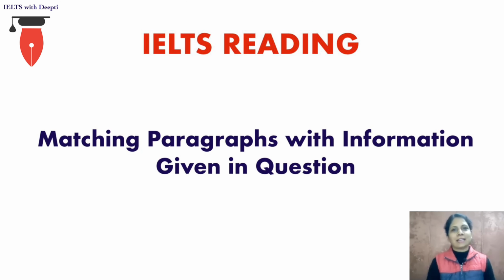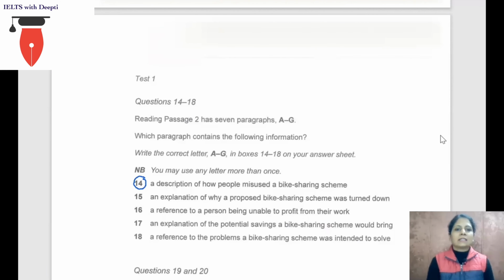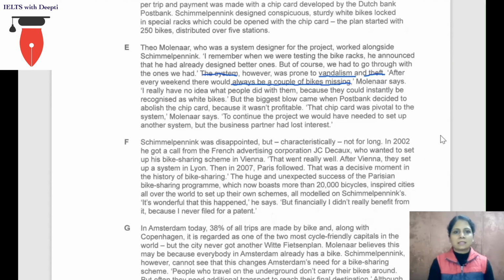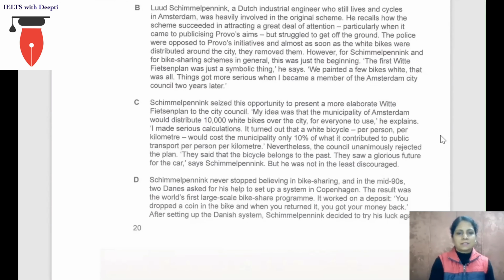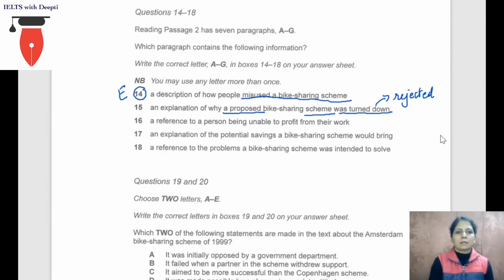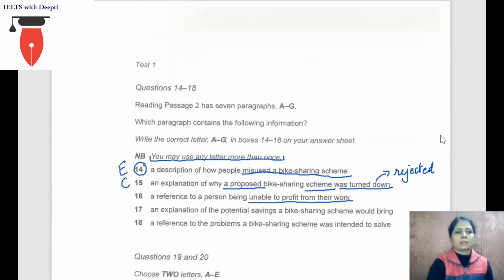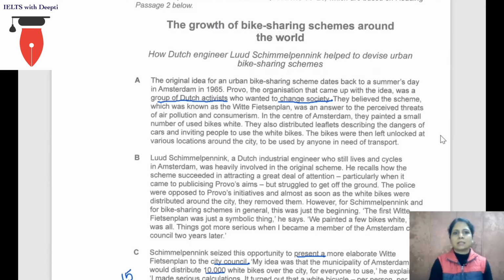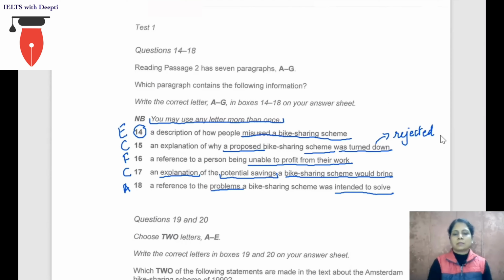IELTS Reading | Tips and Tricks | How I got 9 BANDS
I have taken IELTS exam and scored 9 Bands in Reading section. In this video, I will share some tips that will help you solve "match the given information with respective paragraph."
In this video I have discussed strategies to solve Cambridge IELTS Academic Book 14 Reading Test 1 Passage 2.